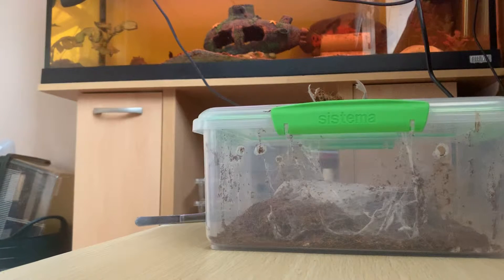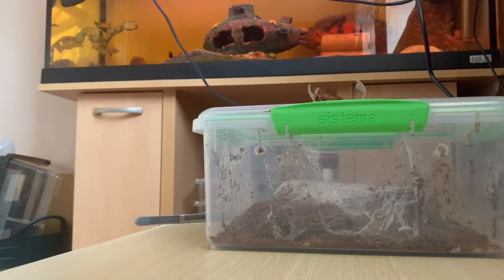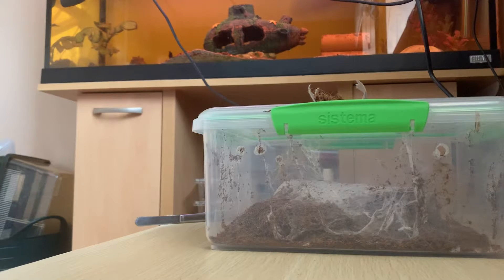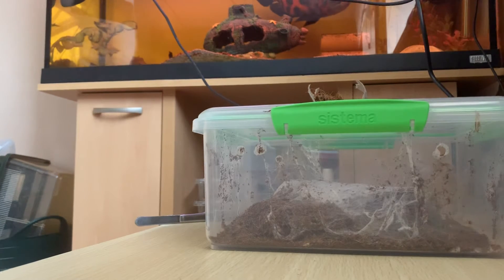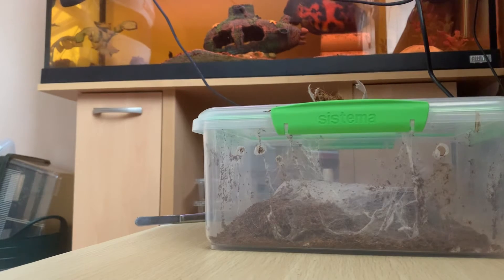How to care/setup for tarantulas part 1